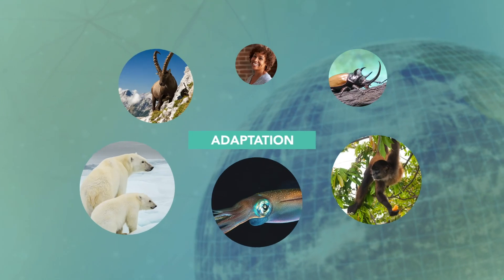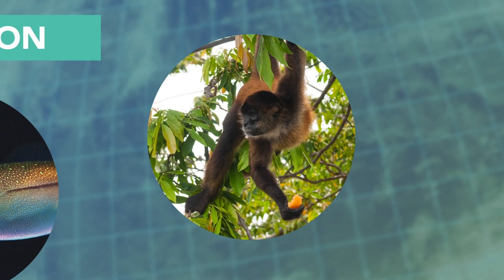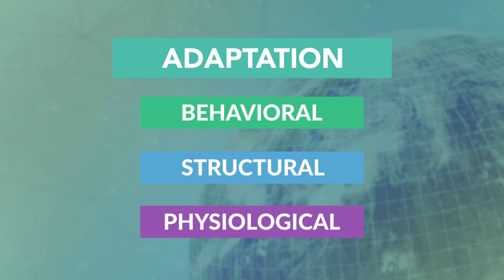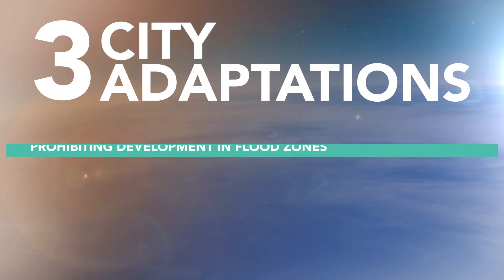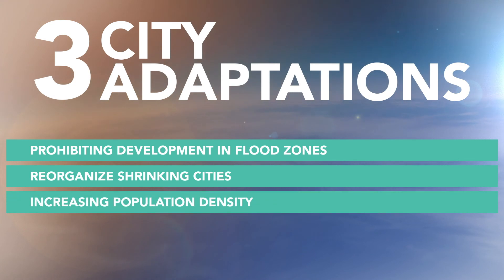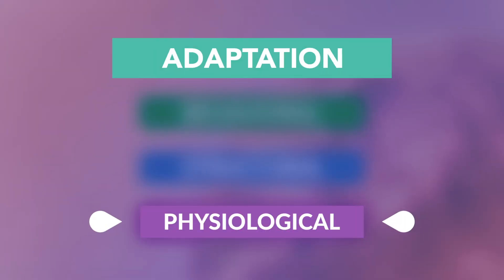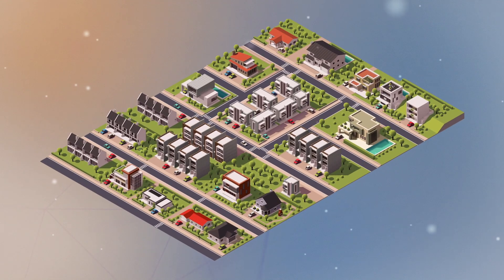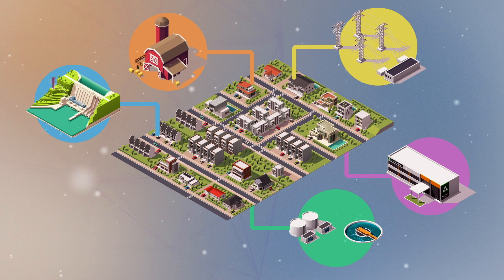Adaptation planning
This video discusses adaptation planning as related to climate change.

Guest Instructor: Bryce Lowery, University of Oklahoma